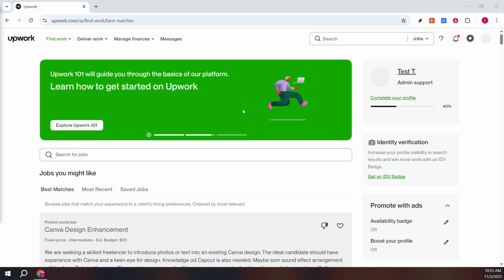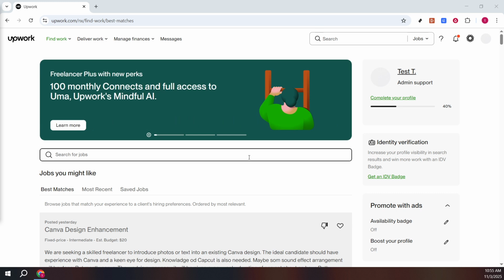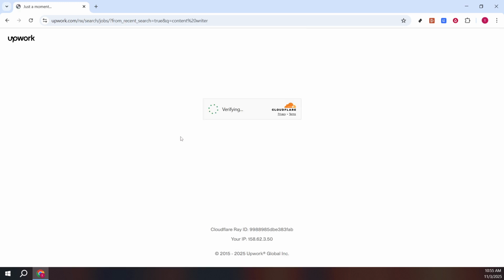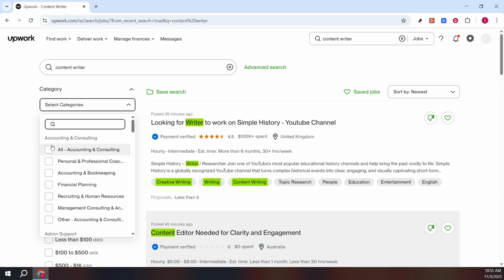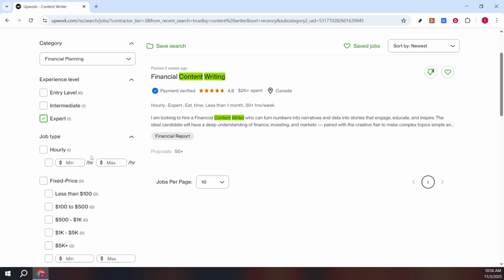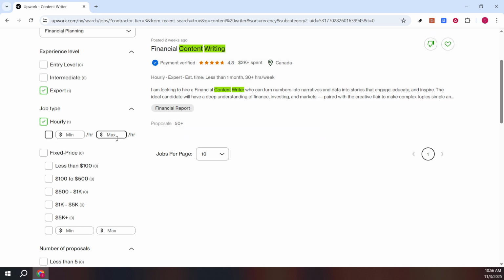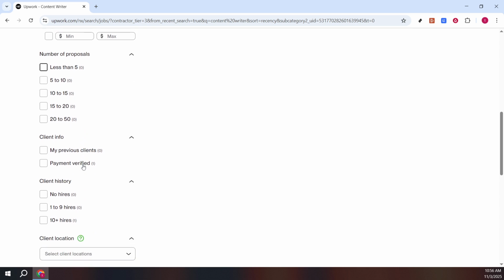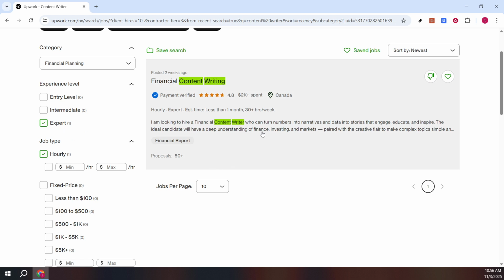How To Find Work On Upwork [2026 Guide]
How To Find Work On Upwork